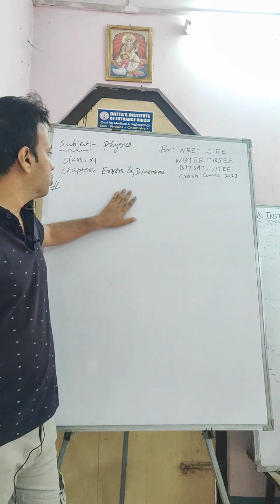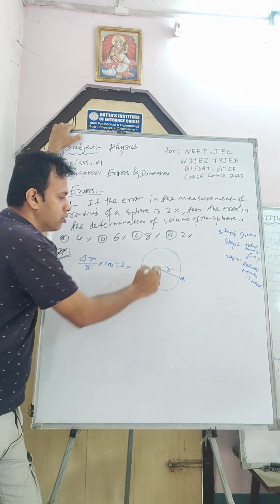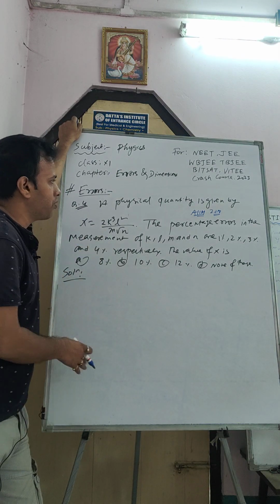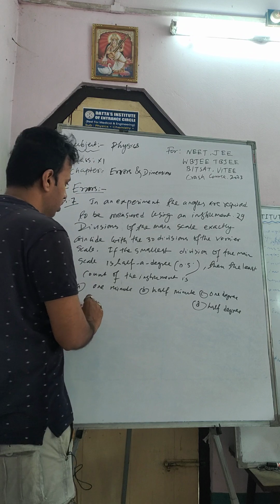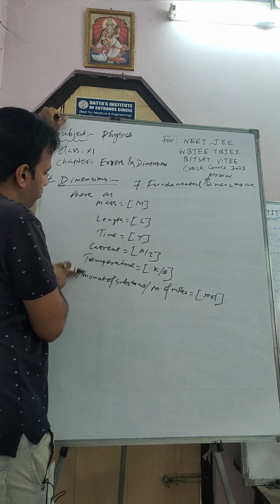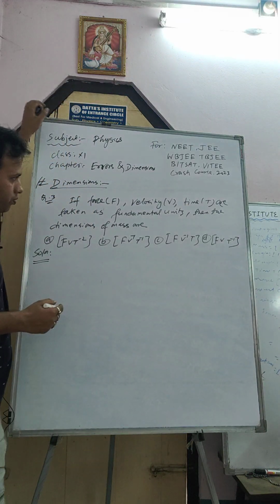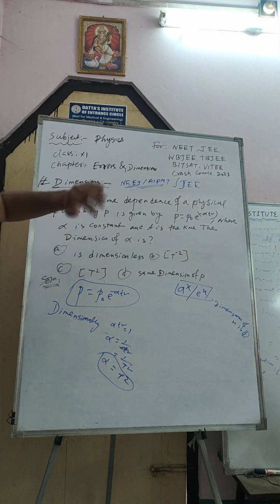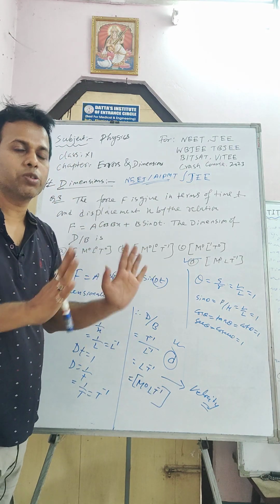PHYSICS CLASS 11 I Errors and Dimensions I Full Chapter I PYQS I NEET JEE NDA WBJEE BITSAT NDA UPSC